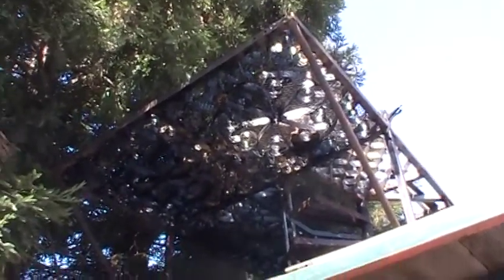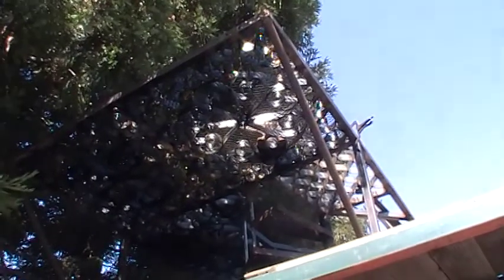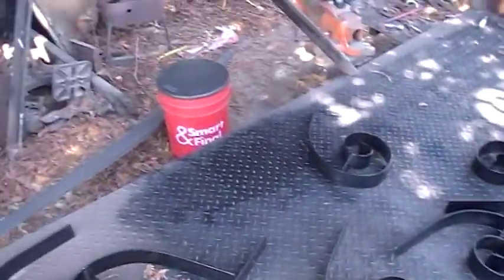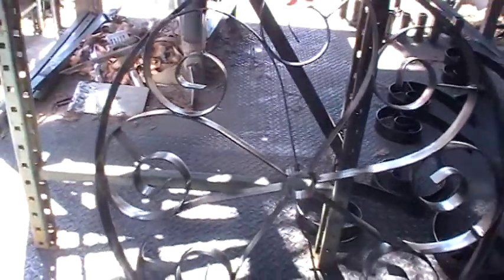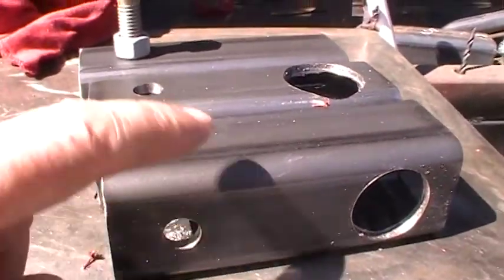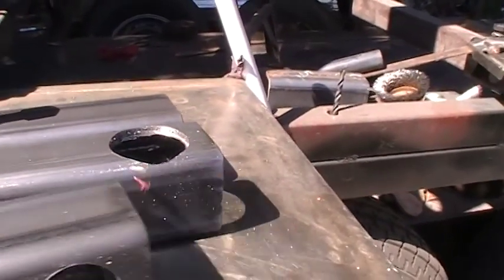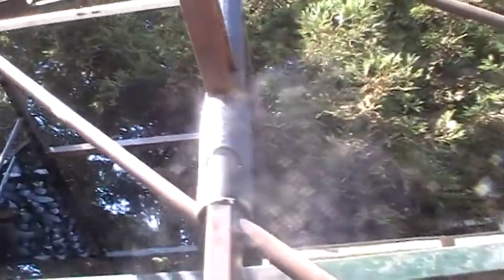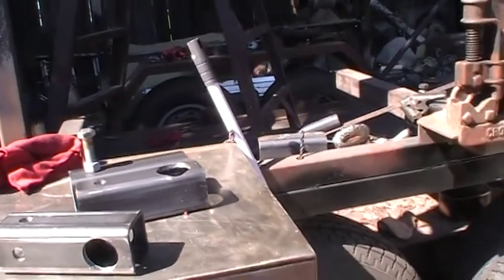Scrolled decking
Got a piece of expanded metal in place . Here's an exploded view of the rosette!